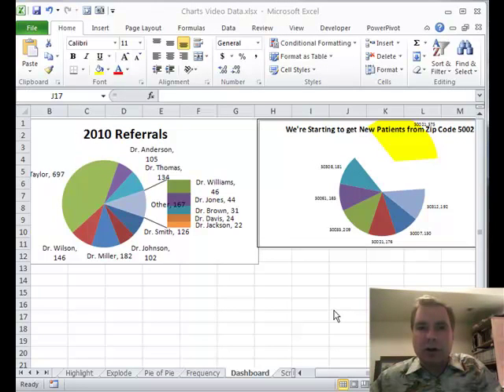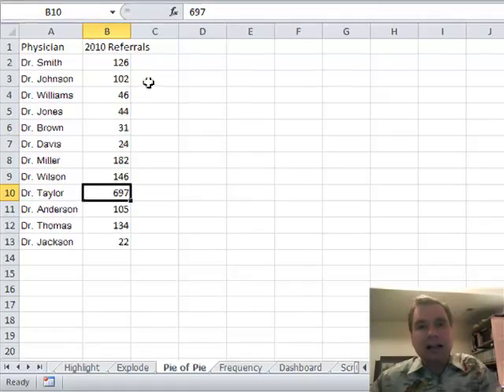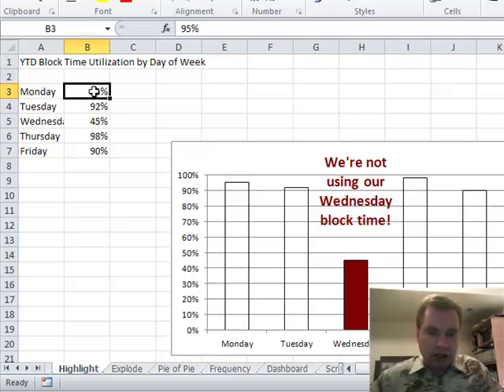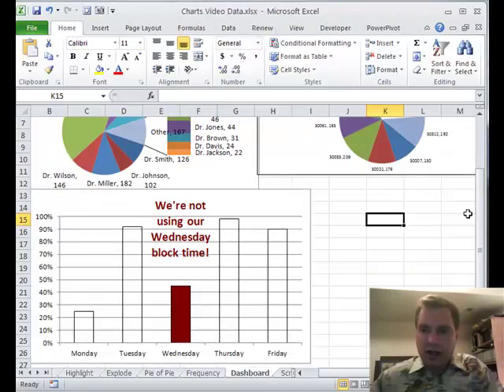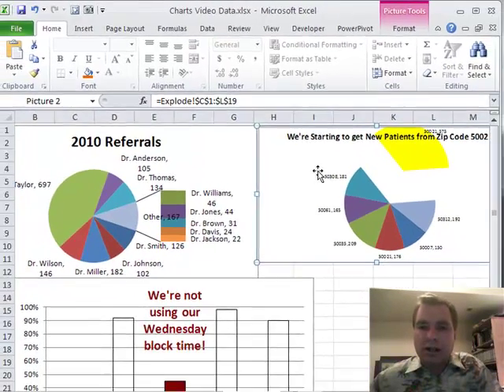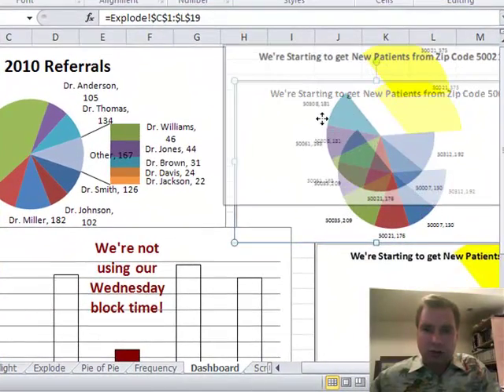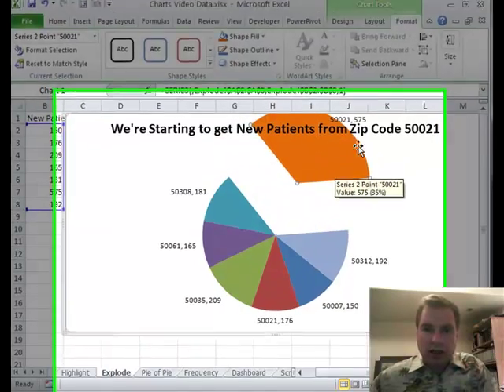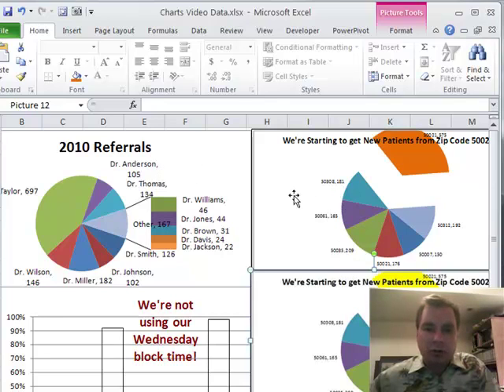Excel Video 132 Copying Charts into Dashboards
Excel Video 132 continues our discussion about getting charts onto dashboards.  In the last Excel Video, we moved a chart onto the dashboard.  You may choose instead to copy and paste the chart onto the dashboard.  The pasted chart is still linked to live data, but now you have a copy of the chart on the dashboard and a copy next to your data.  The tradeoff here is that even though changes to your data change both charts, the charts are only linked to the data, not to each other.  If you change the formatting on one chart, the formatting on the other chart does not change.

I'll also show you how to unlink a chart created with the camera tool.  If you want to show historical data on your dashboard, one way to do it is to have a linked chart next to last month's chart that is not linked and therefore still shows last month's data.  If you copy a picture created by the camera and paste it as a picture, you'll lose the link so when the data changes, the pasted chart will stay the same.

There are times when moving charts, using the camera, copying charts, and unlinking charts may all be appropriate and helpful on your dashboard.  Now you have some tools to choose from depending on what you want your charts to do.